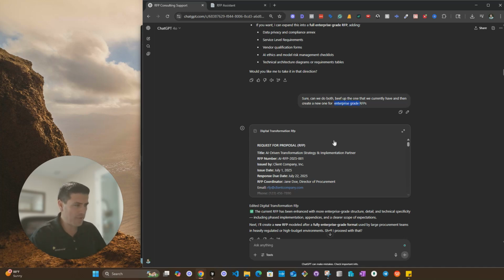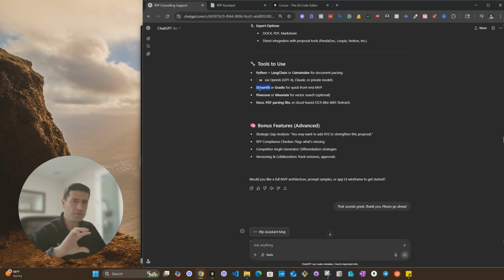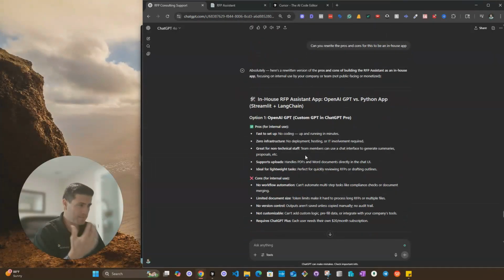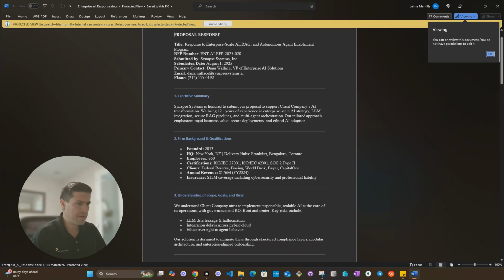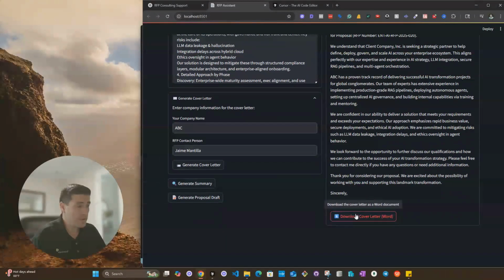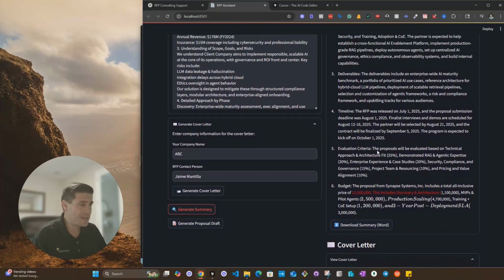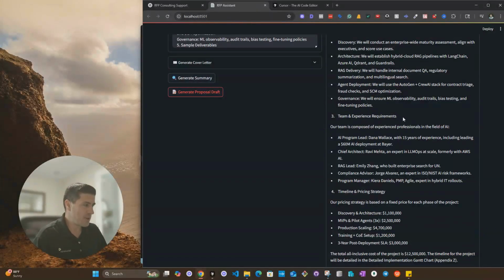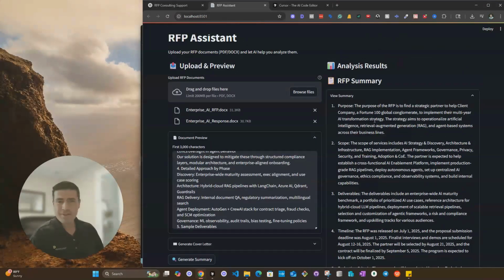How to Build an RFP Assistant Using Python and Prompt Engineering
🔍 Learn how to build an RFP (Request for Proposal) assistant using Python and Prompt Engineering in this tutorial. If you're a consultancy firm, service provider or a startup looking to leverage Artificial Intelligence (AI), this video is a must-watch!

👉 We'll walk you through the process of building an RFP assistant, using Python and AI to generate sample data and prompts. You'll also learn how to use Cursor.ai to generate code and create this tool.

✔️ Value Proposition: By the end of this video, you'll understand how to turn your AI ideas into reality without writing a single line of code!

Timestamps:
00:00 Introduction to RFP Assistant
01:09 Explaining the Idea Generation Process
02:01 Generating Sample Data
03:11 Using Cursor.ai for Code Generation
04:08 Introduction to ChatGPT
07:09 Writing the Prompt for Cursor.ai
09:15 Previewing the RFP documents
10:39 The Role of AI in Amplifying Efficiency
14:42 Generation of Proposal Draft
17:30 The Flexibility of the Solution
20:01 Downloading the Generated Word Document
21:18 Conclusion and Call-to-action